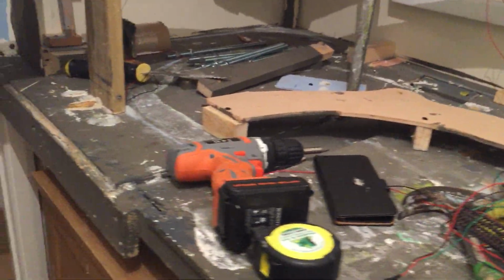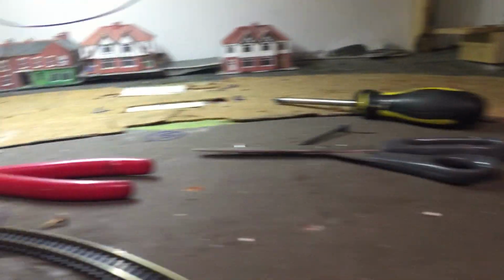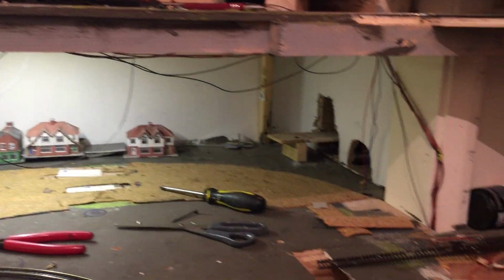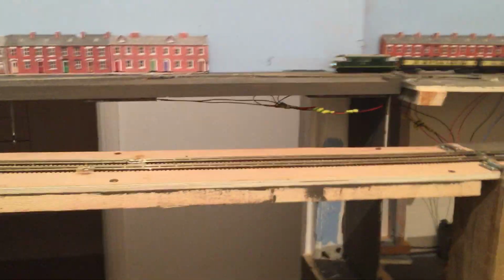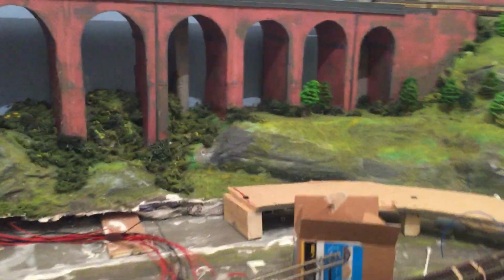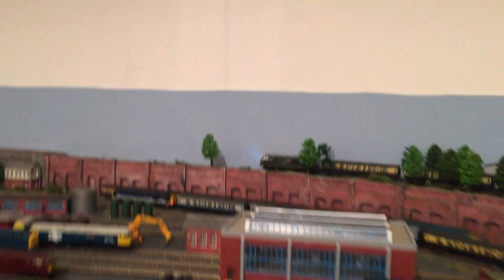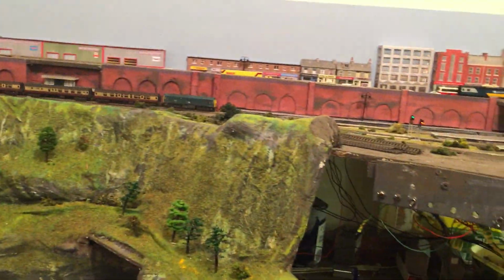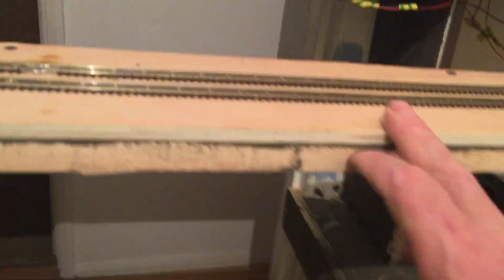Splottlands N gauge project 27 New plan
Changes to lower layout.